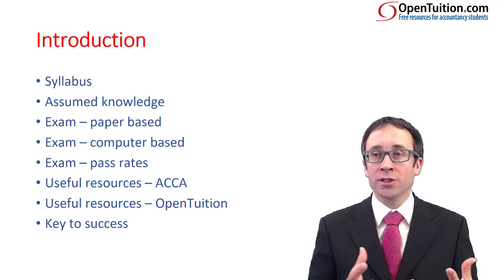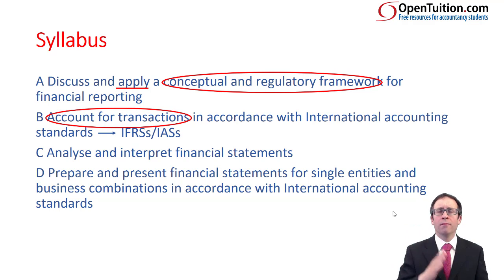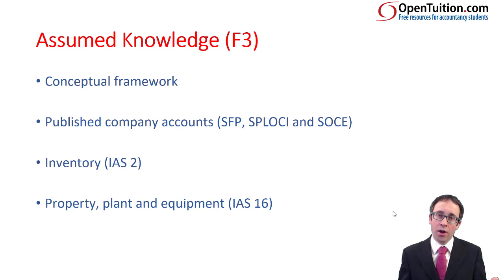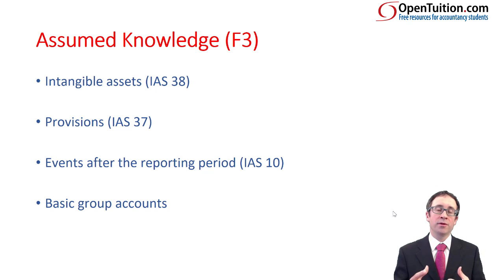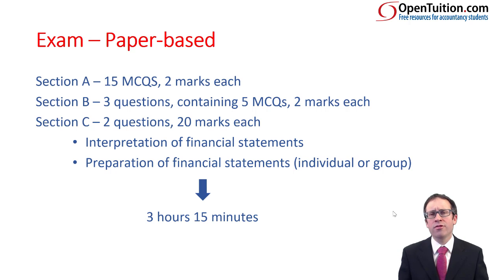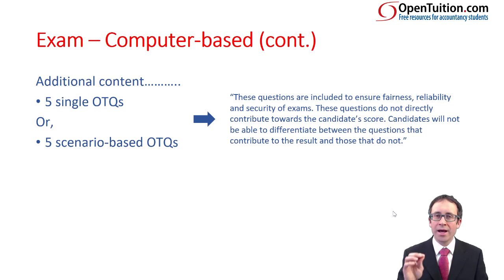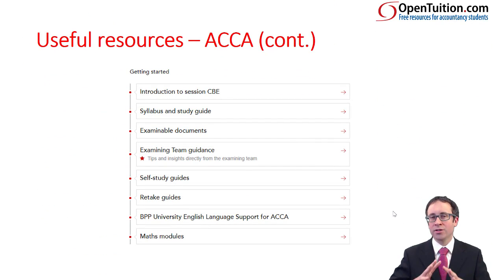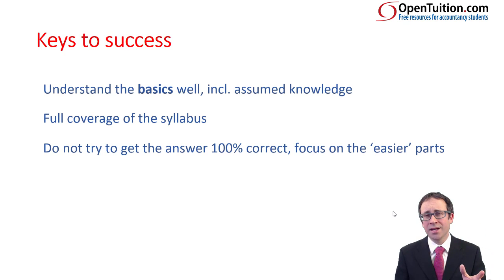Introduction to the ACCA Financial Reporting (FR) 2018 Exam